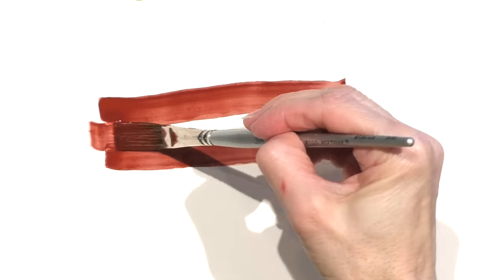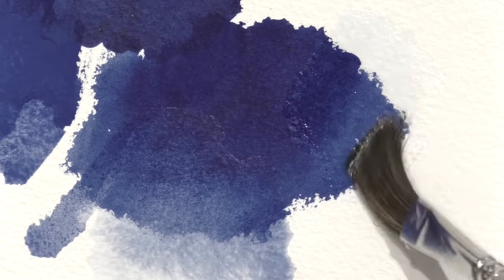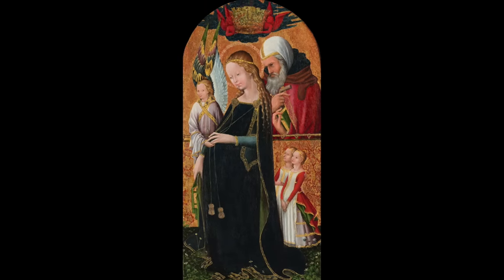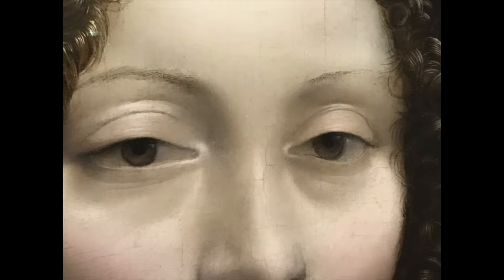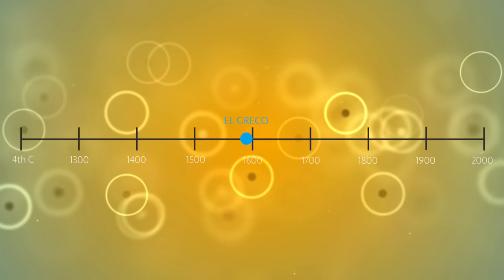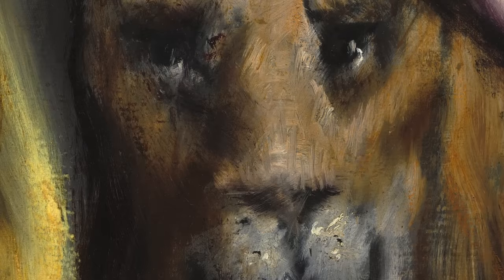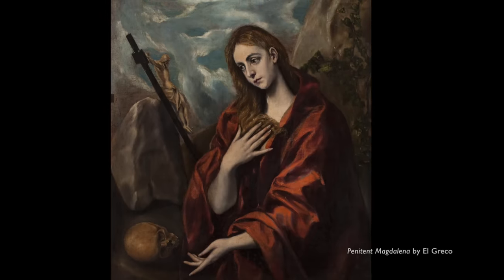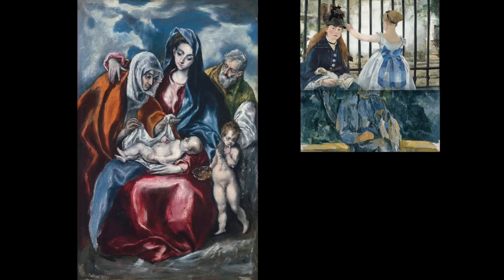Brushstrokes (Part 1 of 3) - The Early Masters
How do brushstrokes influence a work of art? What are the different brushstrokes available to artists and which Masters made them famous? This groundbreaking video by artist Jill Poyerd traces the history of artistic brushwork from the pre-Renaissance era up to the 1800s. This is part one of a 3-part series.

*Learn more through Jill's online painting course MASTERING BRUSHSTROKES, a two-part painting instruction course available on:

Music Credits (Part 1):
Night Scenes by TheJRSSoundDesign
Simple Piano by TheJRSSoundDesign
Night Scene by TheJRSSoundDesign
Above the Clouds by TheJRSSoundDesign
Emotional Flashback by TheJRSSoundDesign